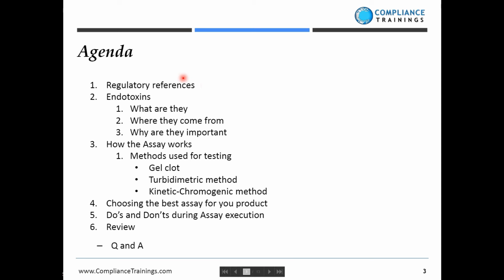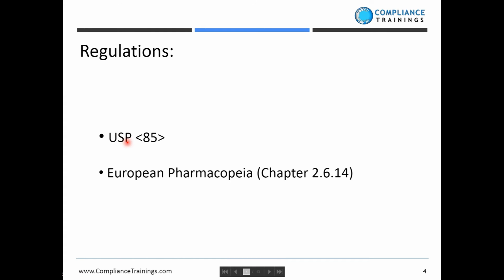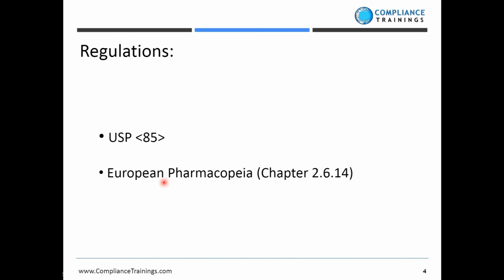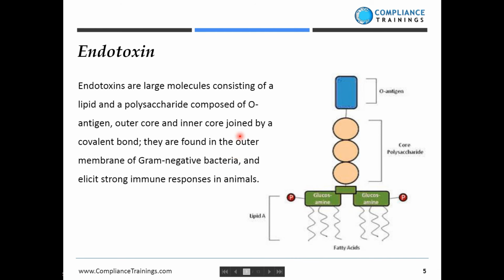Regulatory and Testing Requirements of the Bacterial Endotoxin Testing (BET) or LAL Program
Bacterial Endotoxin Test (BET) is a vital safety requirement in the current good manufacturing practice (CGMP) regulations for finished pharmaceuticals and the medical device quality system regulations. A solid grasp of the concept of this critical release assay, its application and importance to the manufacture of cGMP product is paramount. This helps avoid costly errors, batch disposal, expensive failure investigations and delays in the release of products that some manufacturers have undergone. This webinar has been designed to provide the experienced technician with an extensive understanding of how an Limulus amebocyte lysate (LAL) testing program can be applied to quality control so that regulatory requirements enforced by the EU and the FDA are met.